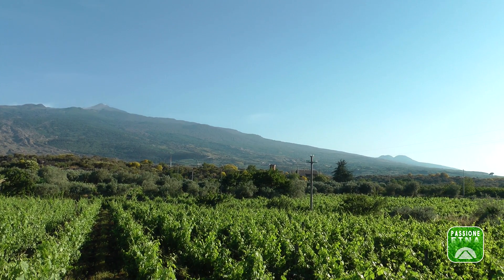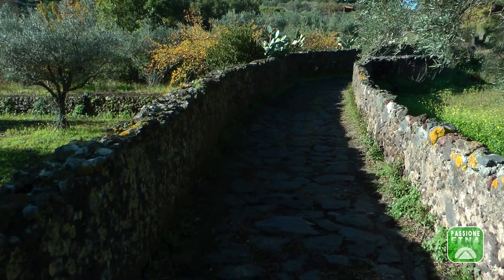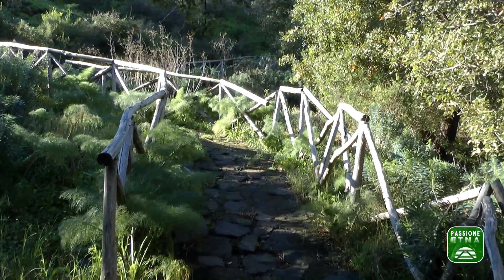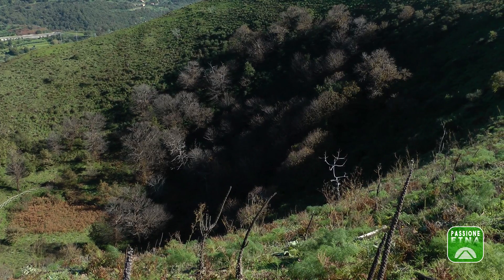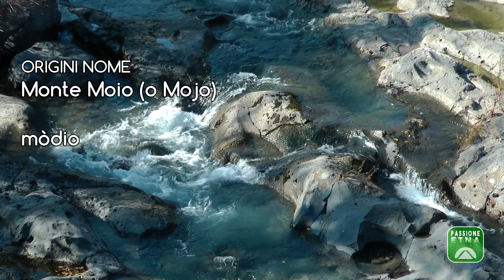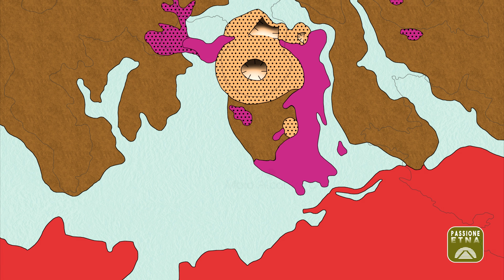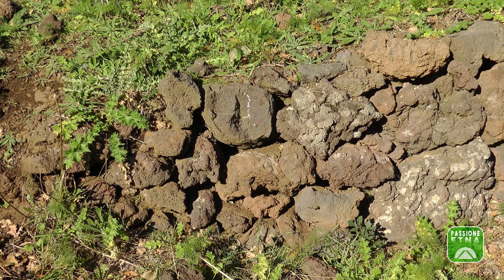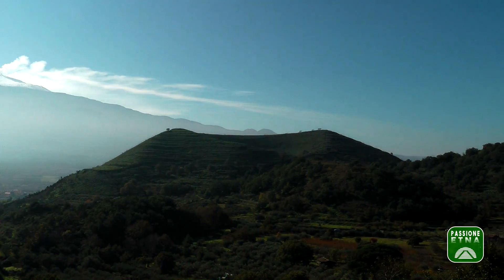Etna - Monte Moio (documentario)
Questo documentario è dedicato al cono vulcanico di Monte Moio, che è davvero particolare, perché si trova ai margini settentrionali del vulcano, distante ben 18 km dal Cratere Centrale, ed oggi ci appare incredibile pensare che la lava possa fuoriuscire dalla terra così lontano, eppure in passato è successo.
Si è trattato di un evento particolare e scoprirete anche cosa l'ha differenziata da tante altre eruzioni dell'Etna, ma ci sarà anche modo di lasciarsi affascinare dalle leggende che gli ruotano intorno e dai paesaggi che si vedono lungo il percorso. Un luogo che affascina e sorprende, e che cercherò di raccontarvi, come sempre a mio modo.

ETNA - SICILIA - ITALIA

Copyright - 2020
PassioneEtna ®
Antonio De Luca

Si vieta la riproduzione, la copia, la modifica e/o la diffusione del video o di sue parti senza il consenso scritto dell'autore